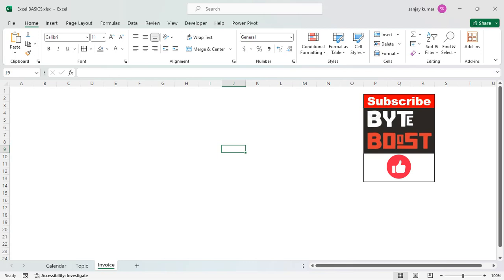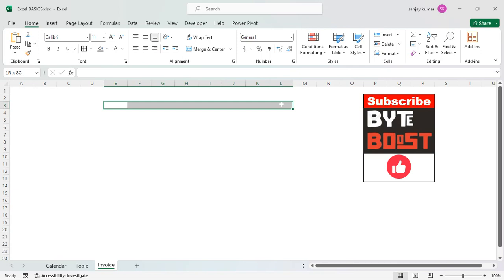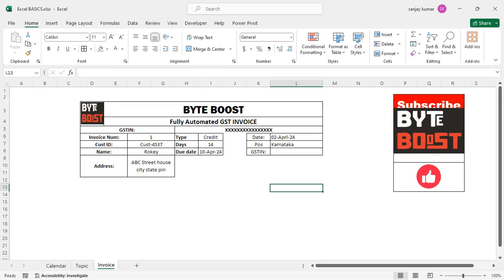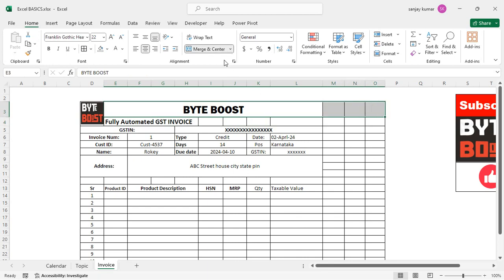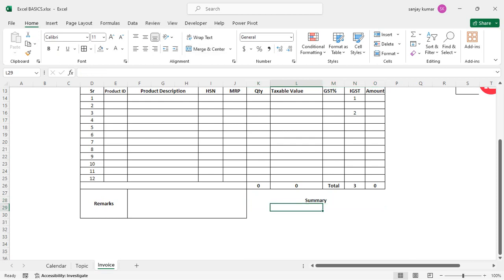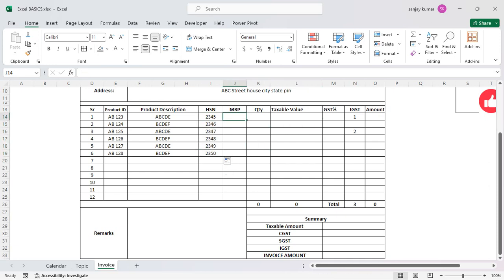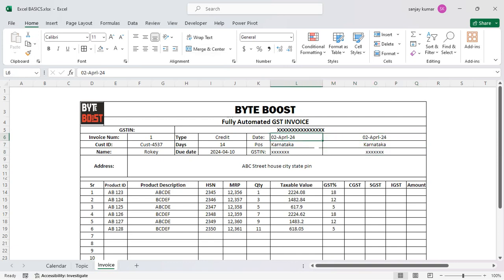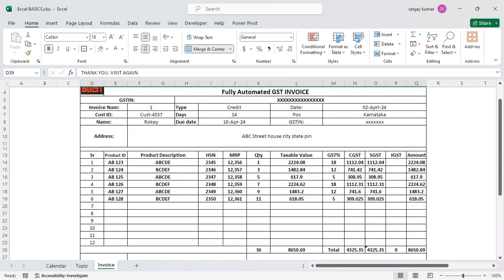BASIC OF EXCEL PART 9 - WORKSHOP (GST INVOICE)